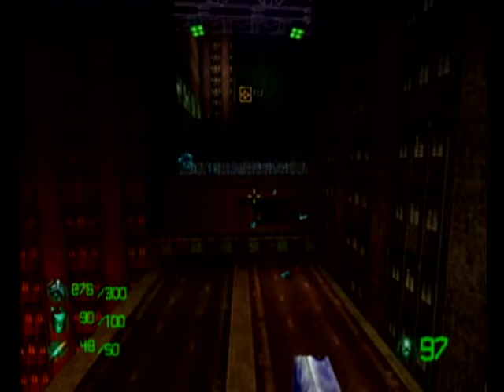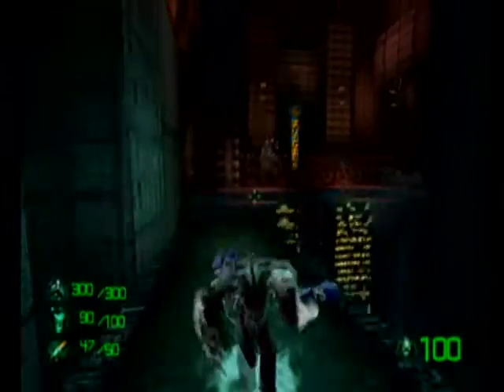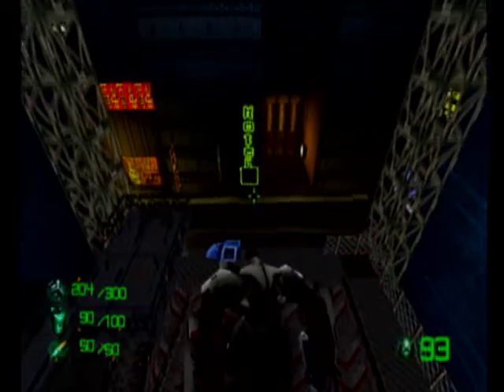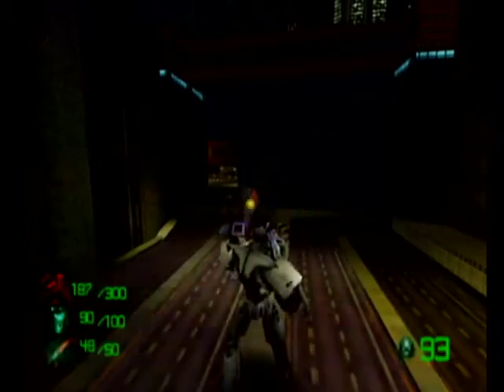Slave Zero (DC) Unedited Footage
This is unedited footage from Slave Zero for Sega Dreamcast. This was captured using a Dreamcast and Elgato Video Capture.

Game rated T for Teen by the ESRB.